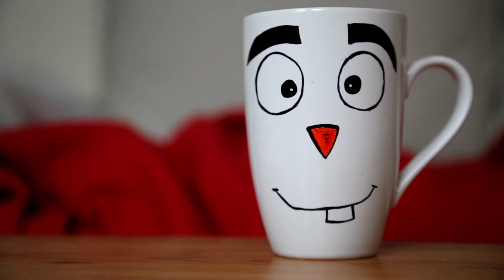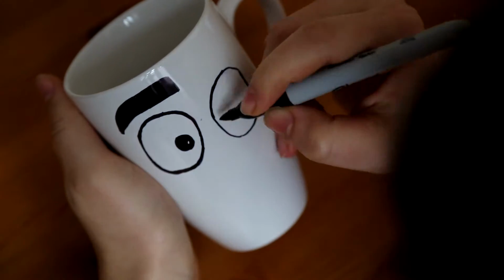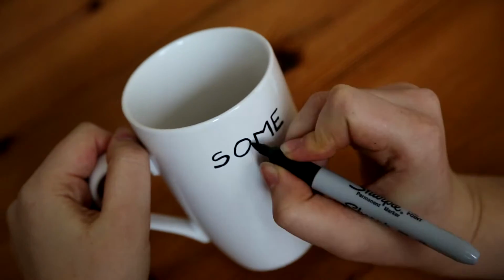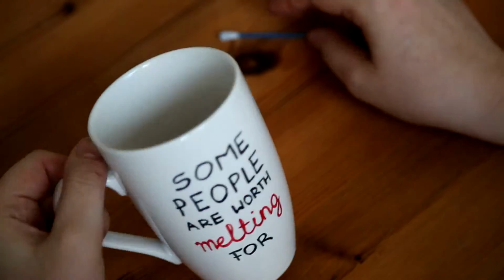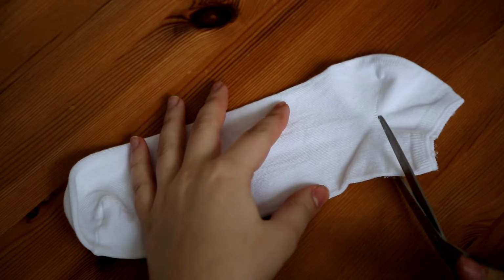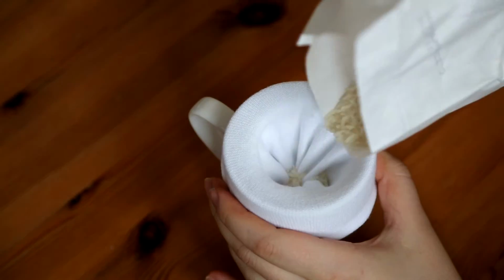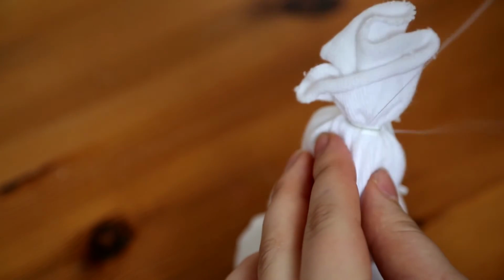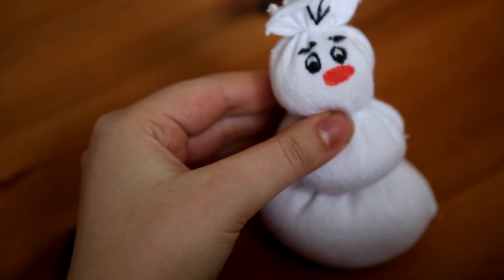Do You Want To Build A Snowman? | DIY Olaf Inspired Gifts!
Hello,
today I have for you DIY video. I will be showing you how to 'build a snowman' :)